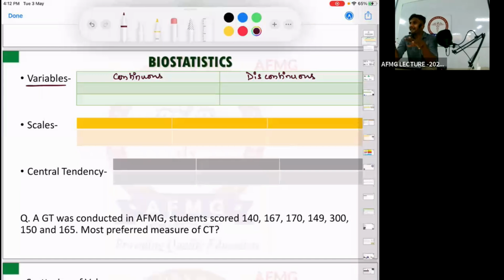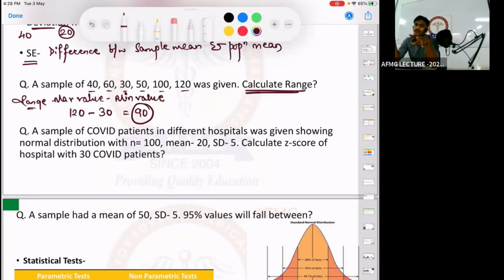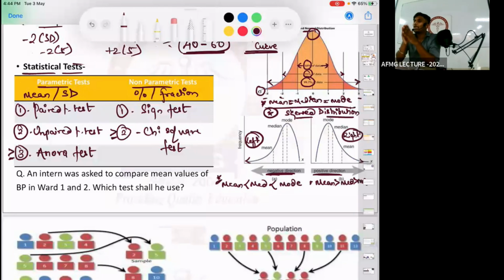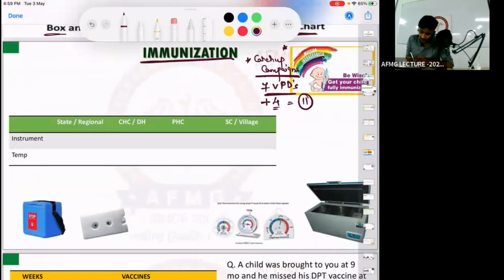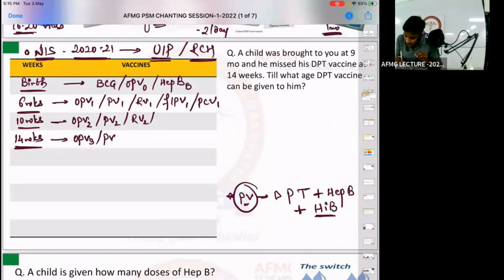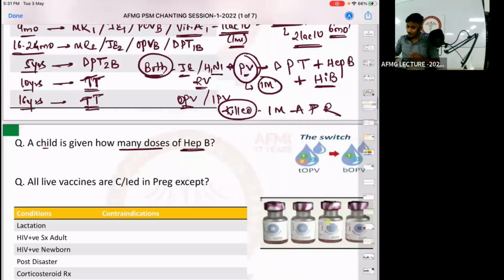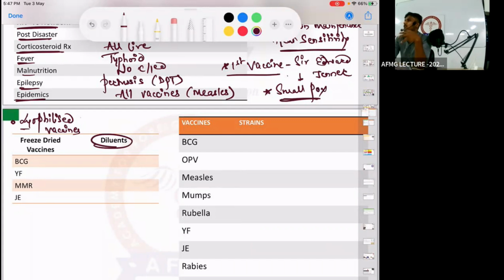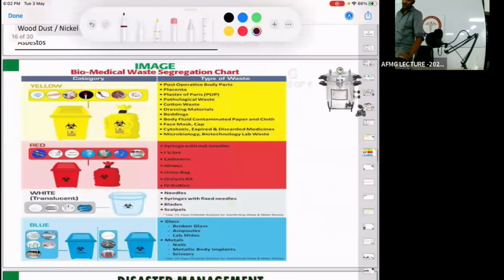CHANTING SESSION/PSM -Day 01- Session-01 FOR FMGE 2022/AFMGForFMGE/NEXT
18 Years of Excellence
New Delhi